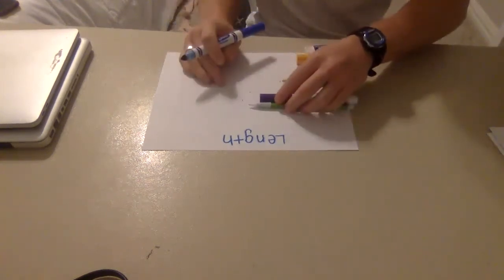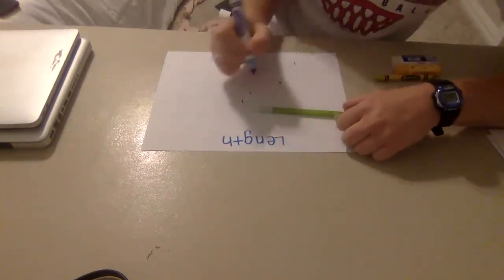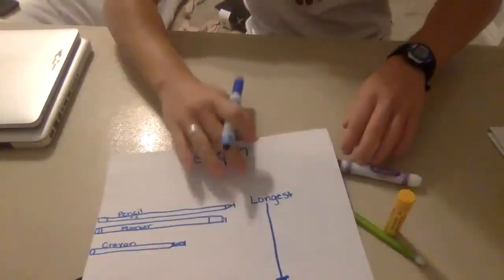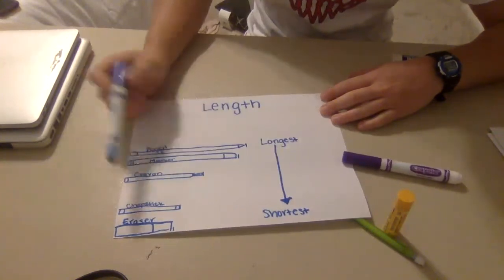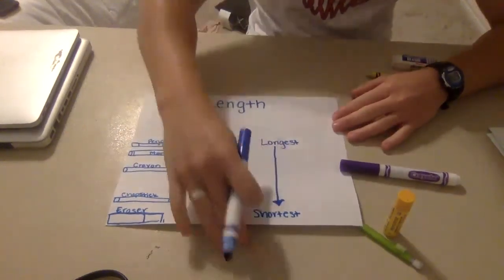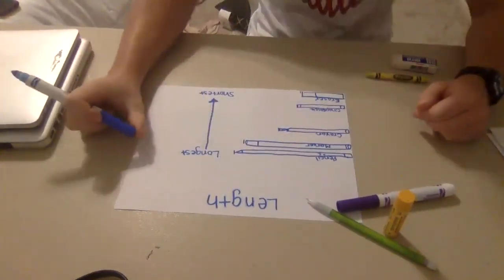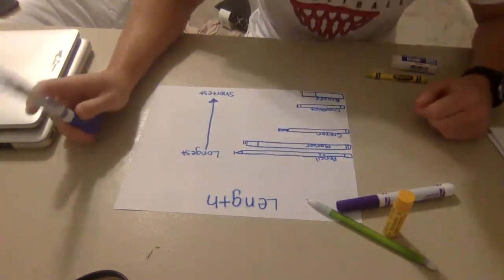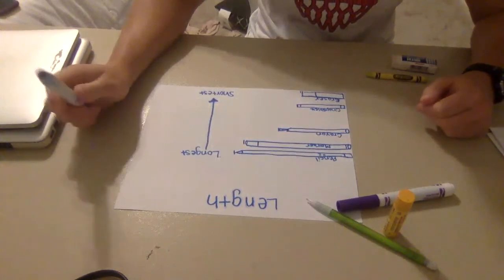Measurement- Length day 2